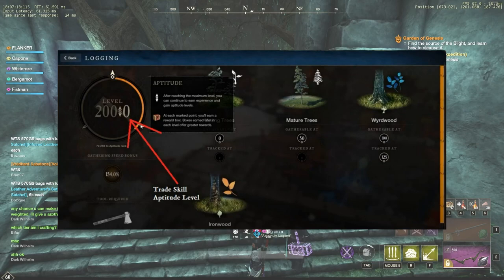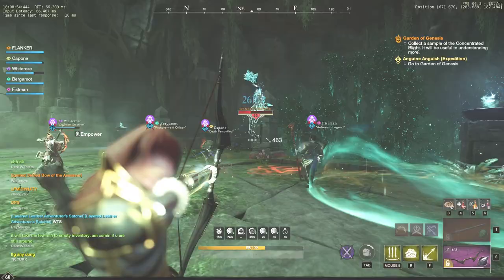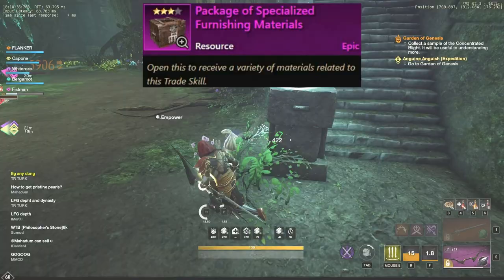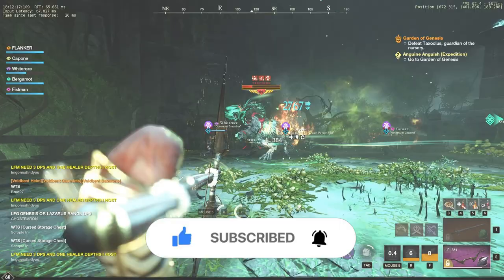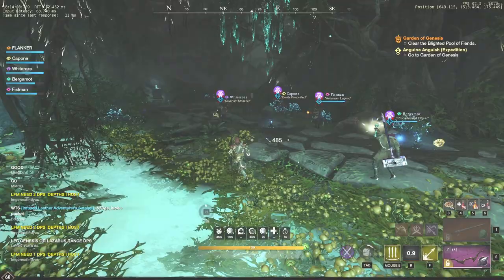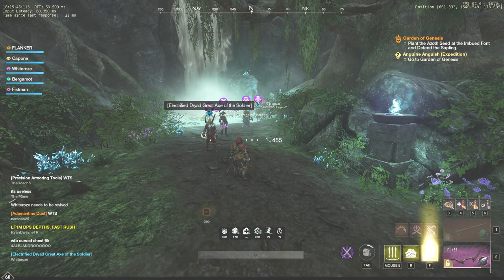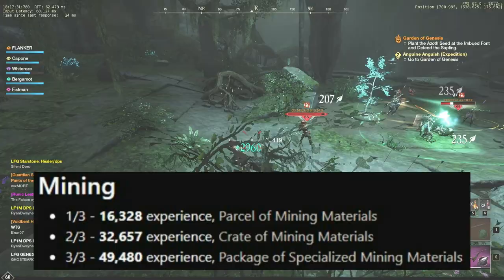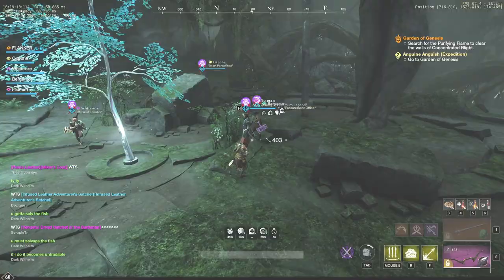Trade Skill Aptitude Explained | ALL CHEST REWARDS | New World PTR News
0:00 - Introduction
0:42 - Timeless Shard & Pattern
1:13 - Weaponsmithing Guide
2:19 - Engineering Guide
3:10 - Furnishing Guide
4:26 - Armoring Guide
5:27 - Arcana Guide
6:16 - Jewelcrafting Guide
6:59 - Cooking Guide
7:51 - Refining Guide (Leatherworking, Woodworking, Smelting, Weaving, Stonecutting)
8:44 - Gathering Guide (Logging, Harvesting, Mining, Skinning, Fishing)

In this video I will share all up-to-date information about the Trade Skills Aptitude System that will appear in game after the next New World 1.2 Patch. Currently it is being tested on New World December PTR Server. This system will become a source of Emerald Gypsum for Expertise System, Timeless Shards and Patterns that can be obtained from Parcels, Crates and Packages of Specialized Materials. Keep in mind that Trade Skill Aptitude will start working only when you reach level 200 in any crafting, harvesting or refining skill. At this point of time, you can test it in New World PTR (New World Public Test Realm). I hope that now you will know everything about it.